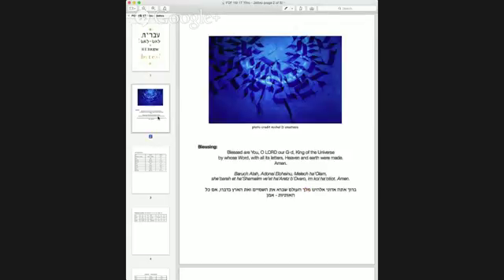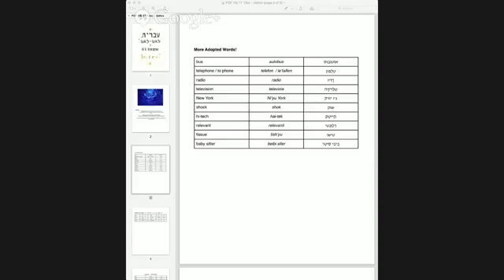Hebrew Bytes Lesson 17 - Yitro